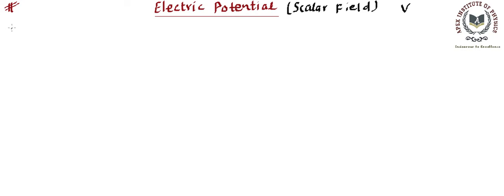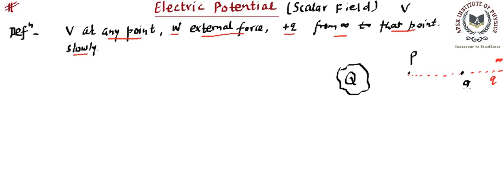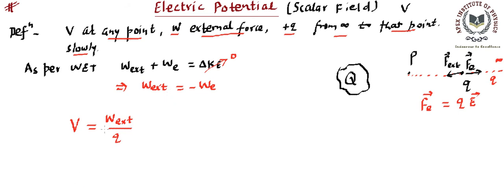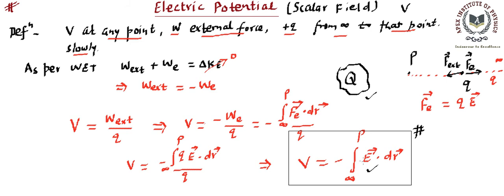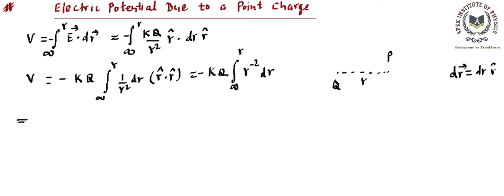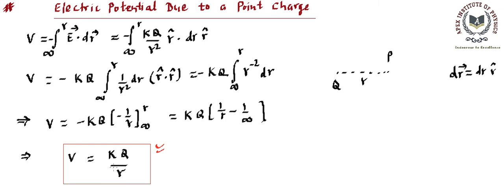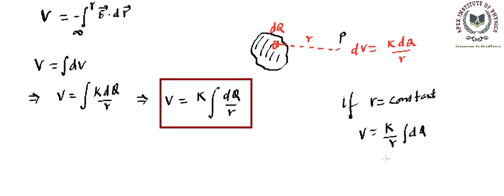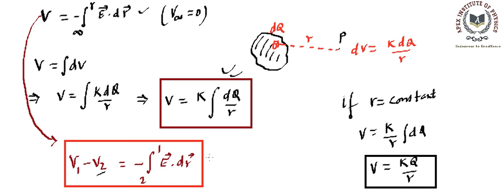Electric Potential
Definition of Electric Potential, its relation with Electric Field and Derivation of Electric Potential due to a point charge.